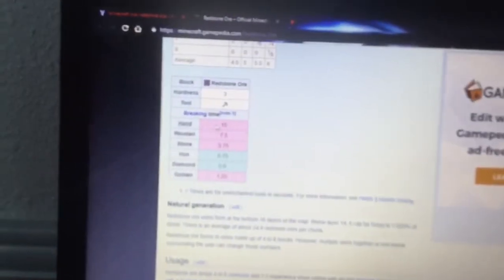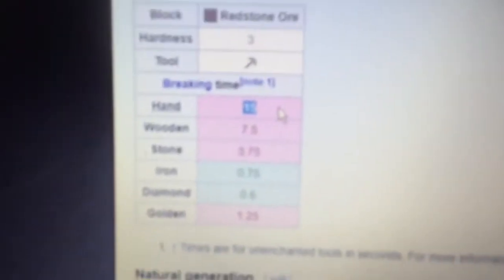Ditched Video Idea 1: “How to break Redstone IRL"